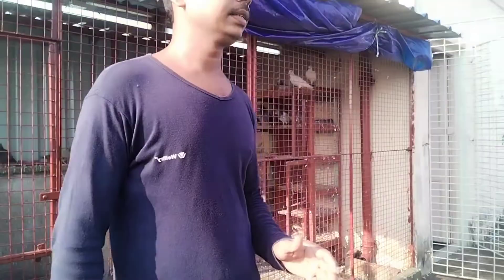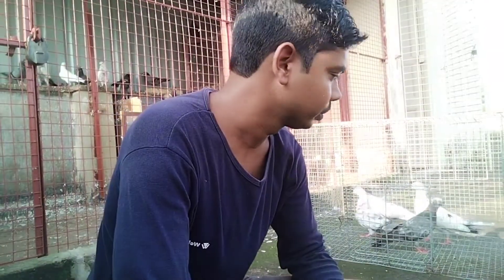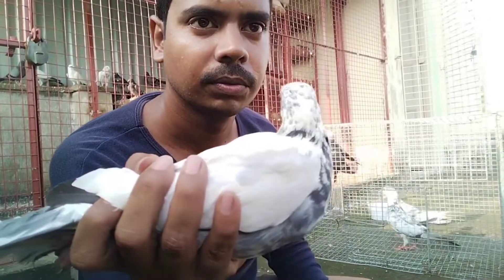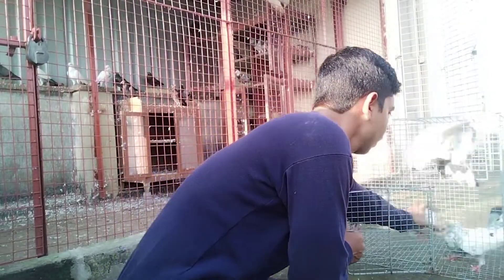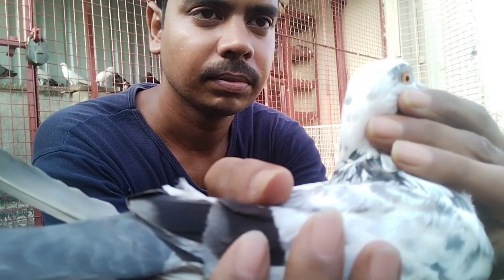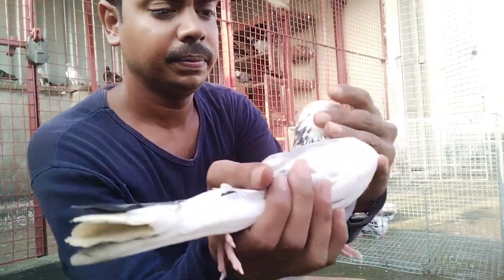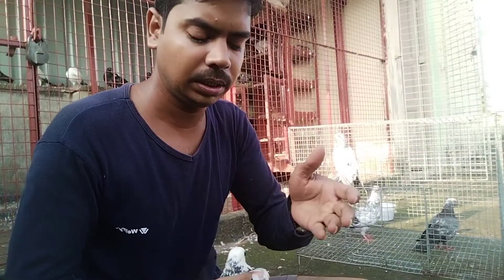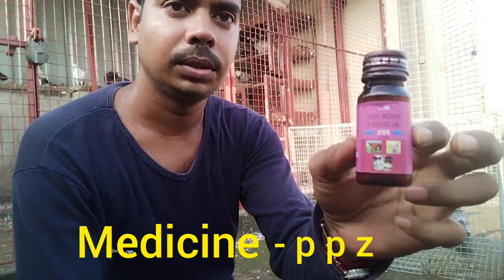আজ আমি বাড়িতে ৪ নতুন মেম্বার নিয়ে আসলাম।